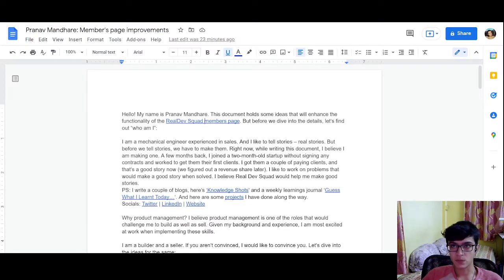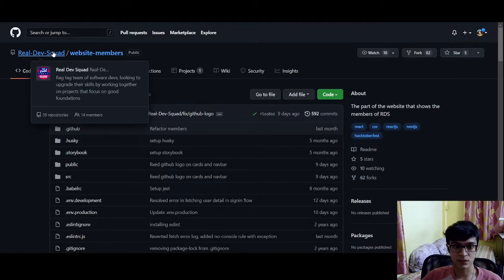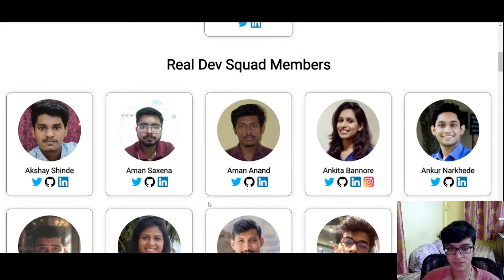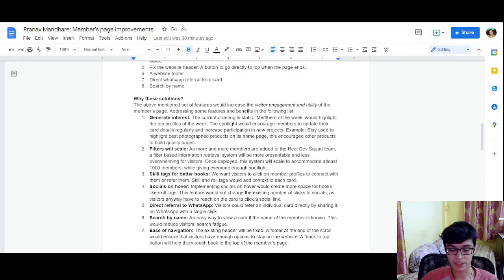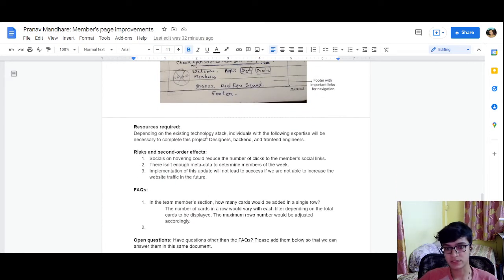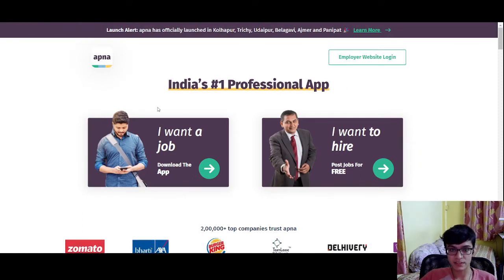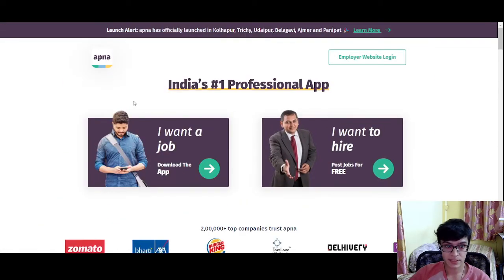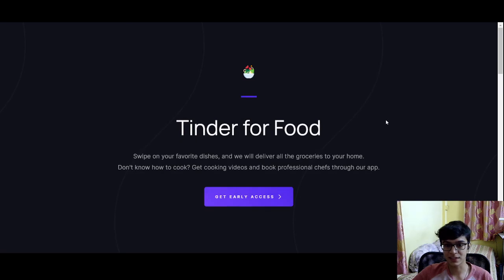Real Dev Squad PRD + Apna Teardown + Tinder for Food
#1 Hello Youtube. This is my first project log video.

Following are the links to my blogs and the TinderForFood landing page:
1. Knowledge Shots: Deep dives into startups and ideas

2. Guess what I learnt today... : A learnings journal